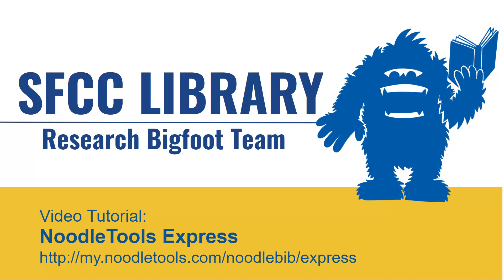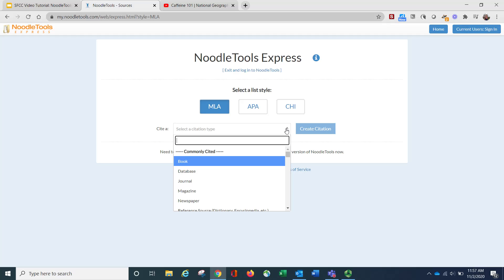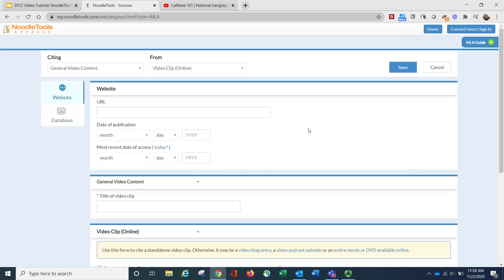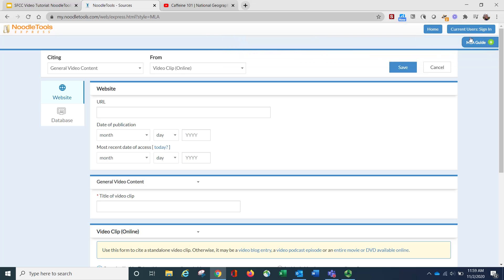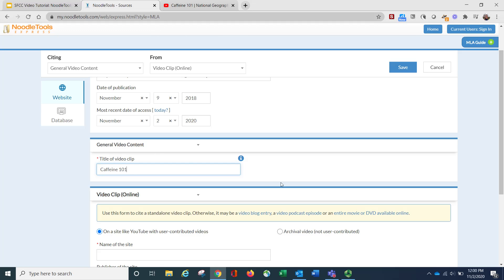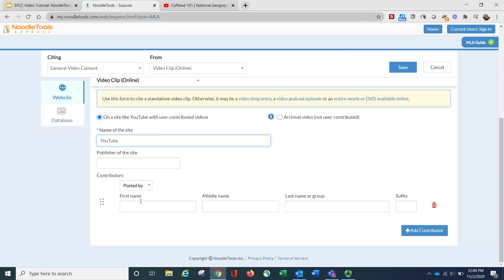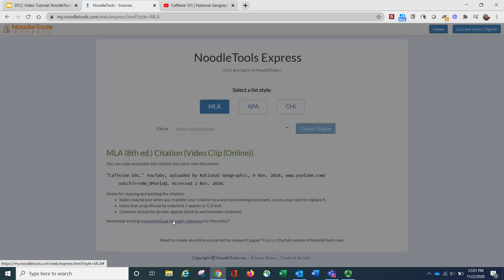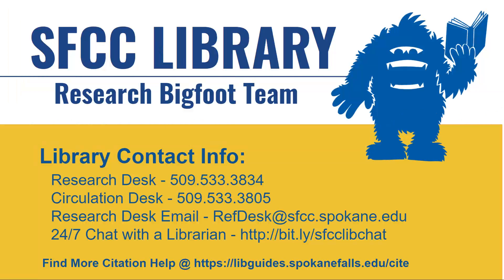How to Use NoodleTools Express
A quick introduction to the free citation generator NoodleTools Express.